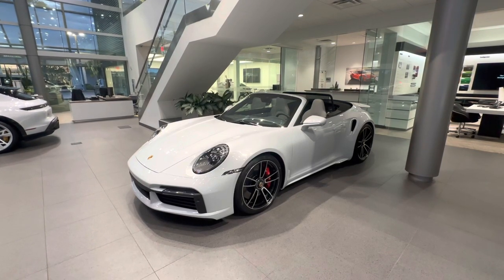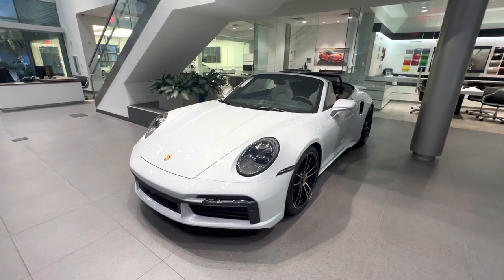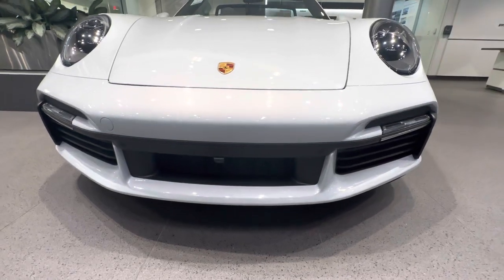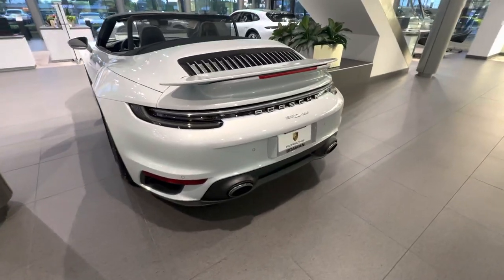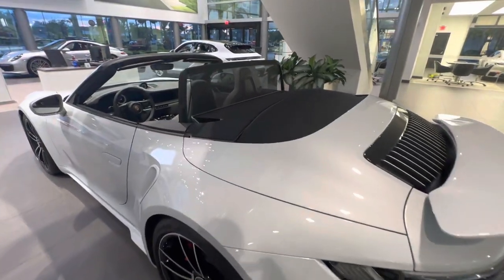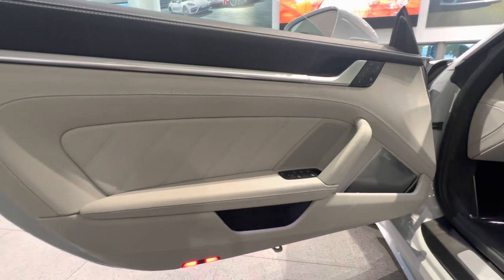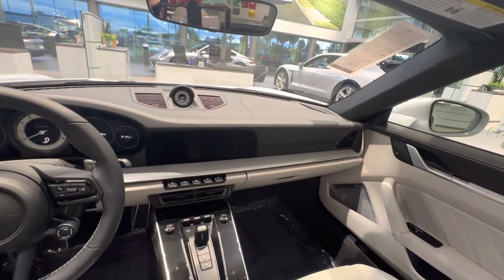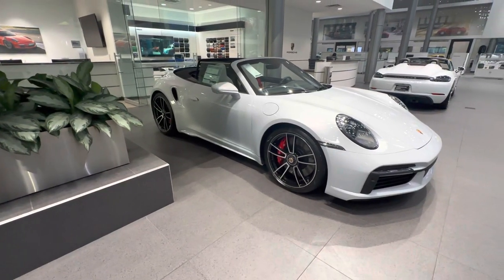New 2023 Ice Grey Porsche 911 Turbo Cabriolet | Walk Around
New 2023 Porsche 911 Turbo Cabriolet finished in Ice Grey metallic with Porsche Exclusive Manufaktur Black and Chalk interior. Twin Turbo Flat with just over 570 hp! Highly appointed! At time of recording this video available at our Porsche dealership.